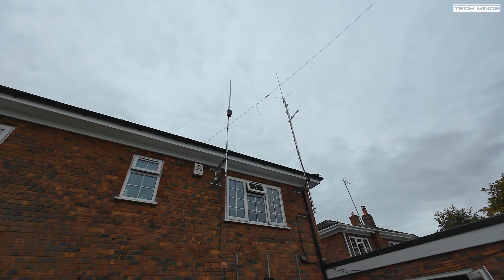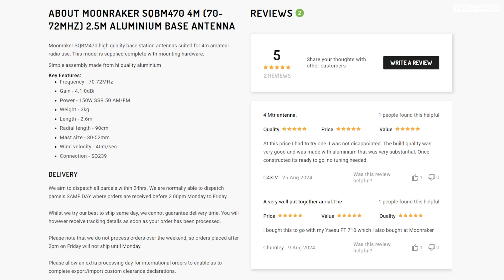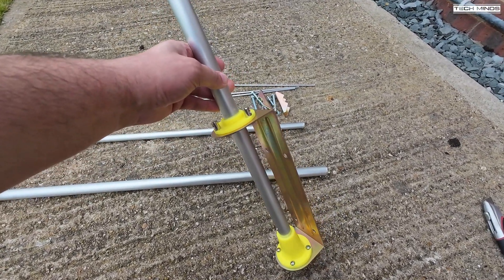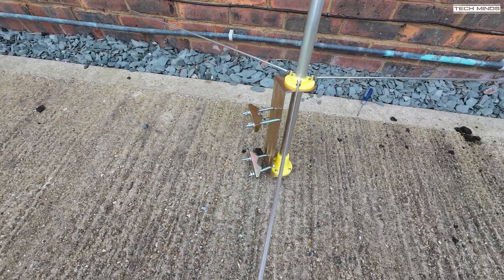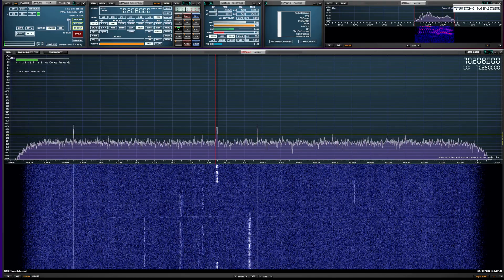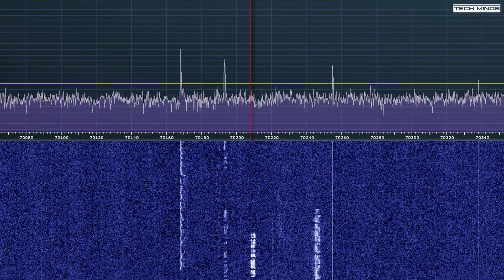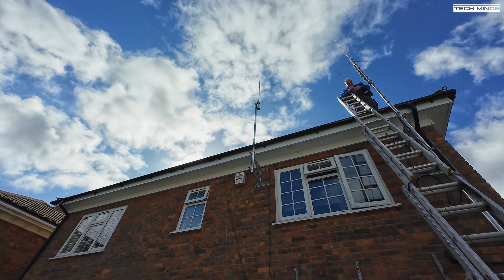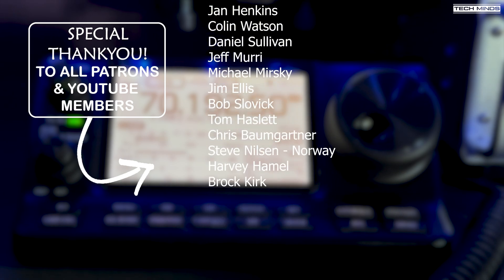Does Your Radio Have This Ham Band Available?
In this video I install a new 4M 70MHz antenna onto a spare mast. For less that £30 I was able to utilize the 4M band from my Icom IC-7100.

Obviously not everyone will be interested in this video because the band covered in this video is NOT available world wide.

Some products used in my videos can also be found on AliExpress: